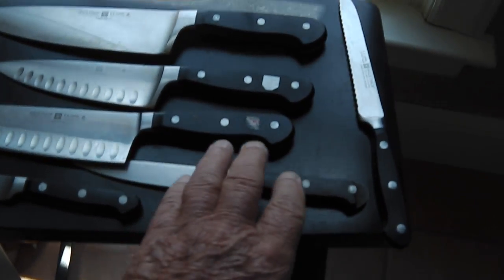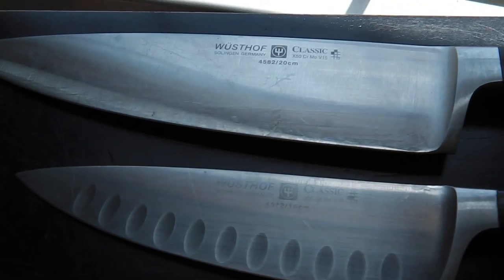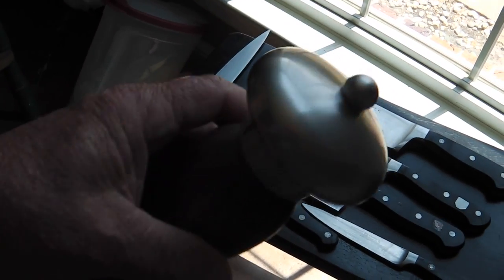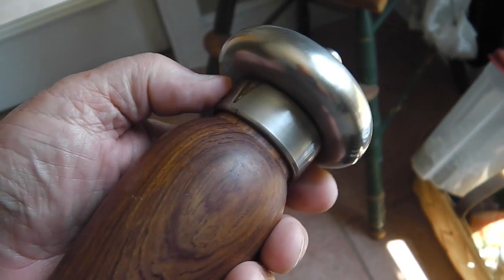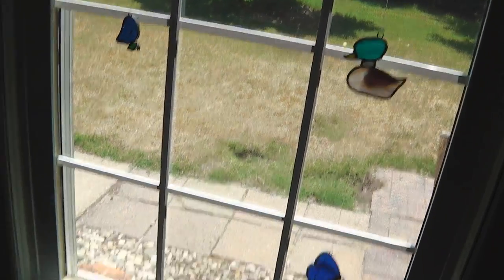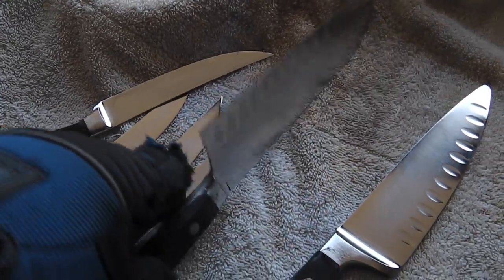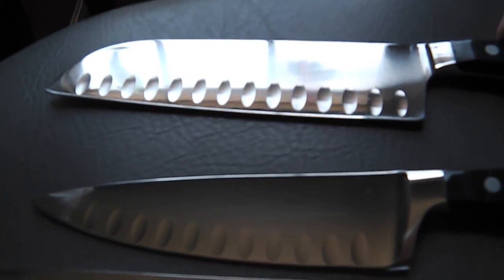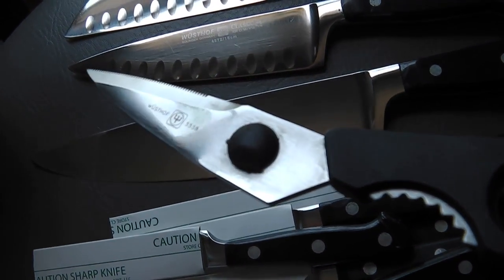WUSTHOF KNIVES: - BUFF-POLISH-SHARPEN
Nice set of wusthofs came in monday, needed TLC - going home today after 6pm

I can not say how great that new sisal compound is from formax - it is so much superior to anything i have ever used. i like it. #6154
headed to the bay next in search of yellow metal  :-)

Please Visit my Knife Web Page for info.

GEAR I USE:
KNIFE STUFF
1 x 42" Kalamazoo  x 3
1 x 42" Viel
10" Eastwood Buffer - 2 speed
6" Baldor Buffer
3m Trizact sharpening belts